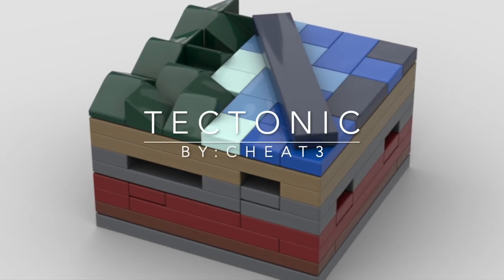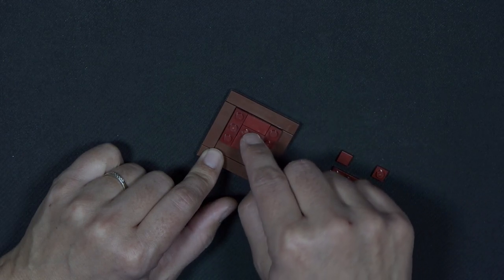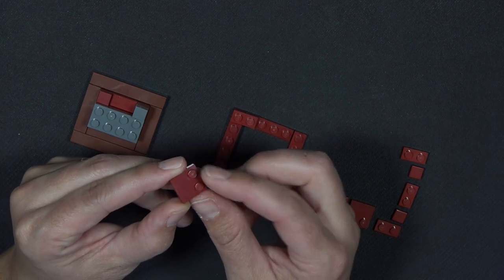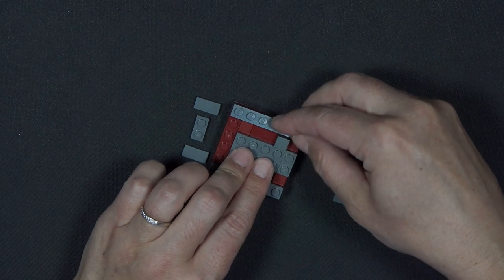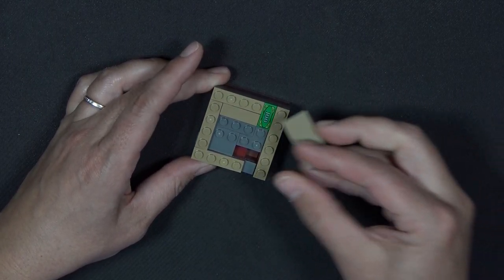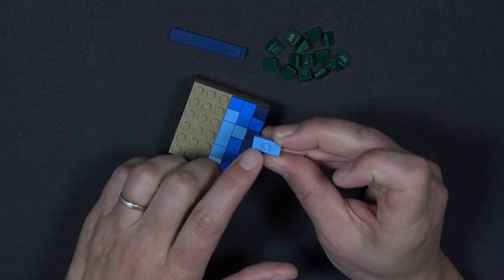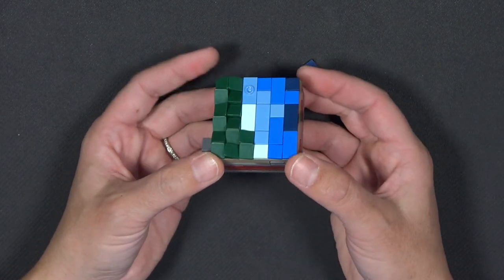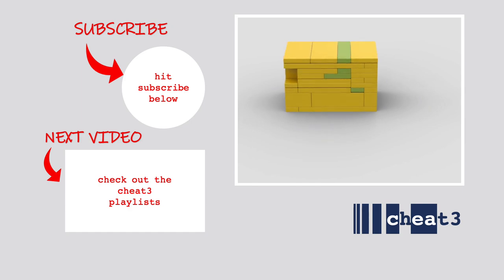Satisfying TECTONIC Lego puzzle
SHOP OUR PUZZLES:

Introducing cheat3's newest lego puzzle, TECTONIC!! This is the full build tutorial that gives piece by piece instructions on how to build this puzzlebox. Many of you will be happy to hear that is has
NO FRANKENBRICKING!
It is an easy difficulty puzzle with a level 4 rating.

Timestamps:
0:00 - Build Tutorial
07:31 - Solve & RESET

© cheat3 puzzles 2022
cheat3 makes and distributes puzzle designs in the form of instructions and tutorial videos. These designs and the puzzles built from them are for personal use only and may not be distributed or sold without the permission of cheat3 puzzles.